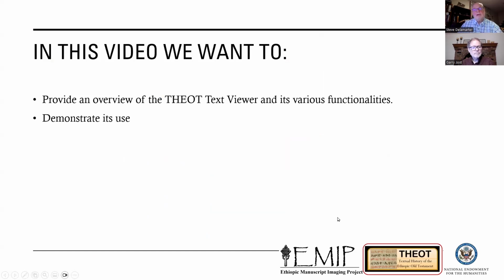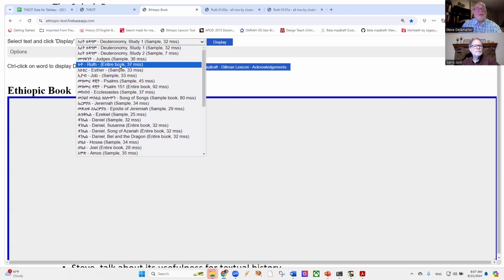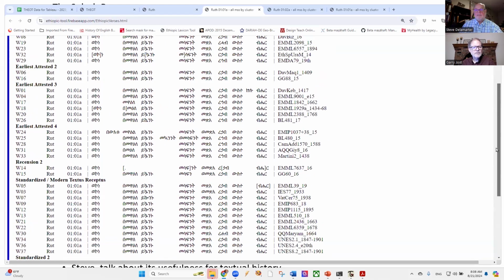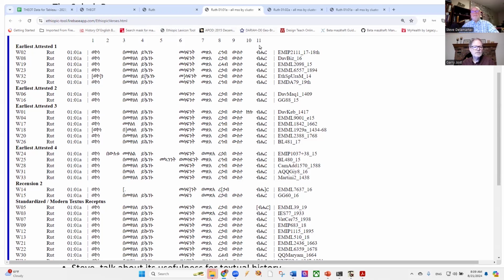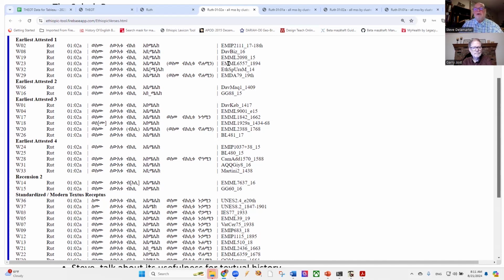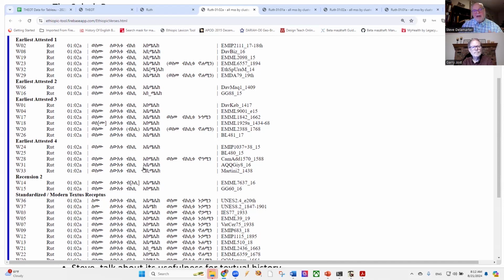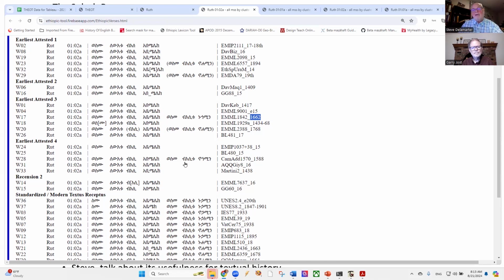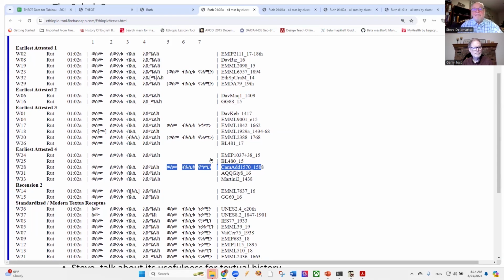The THEOT Text Viewer and How to Use It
The Textual History of the Ethiopic Old Testament (THEOT) Project describes the various forms of the text of the Ethiopic Old Testament that exist in the manuscripts of the tradition. See the website at theotproject.com. This video explains THEOT Text Viewer, the single most powerful tool for exploring the phenomena of the Textual History of the Ethiopic Old Testament. Steve Delamarter and Garry Jost discuss how the text viewer was built, how it works, and how it can be used for research.